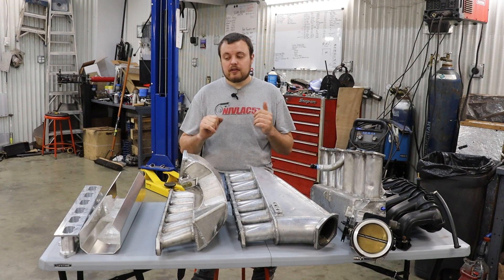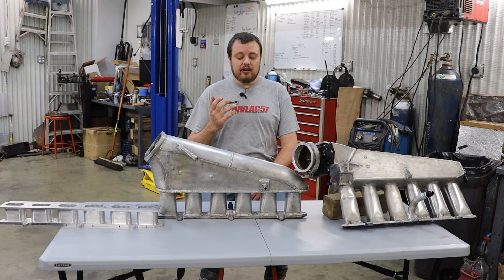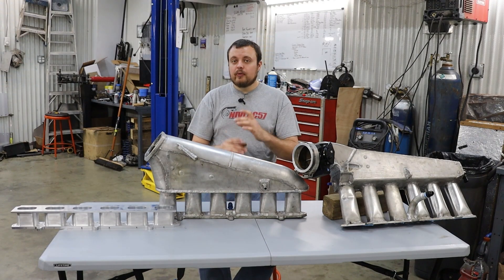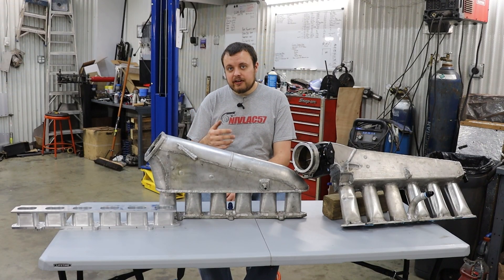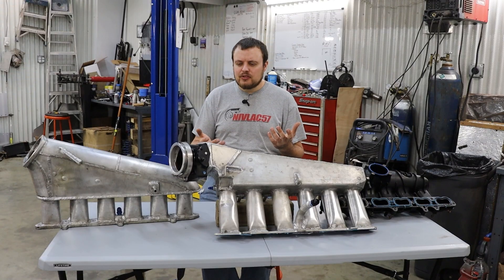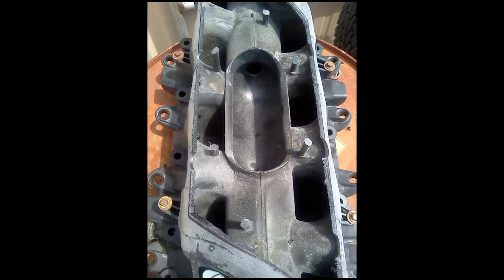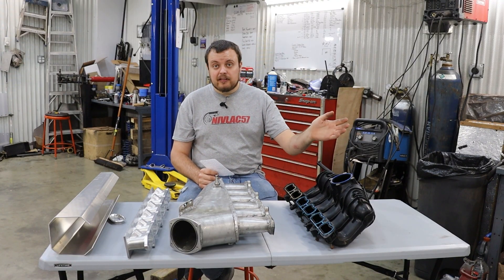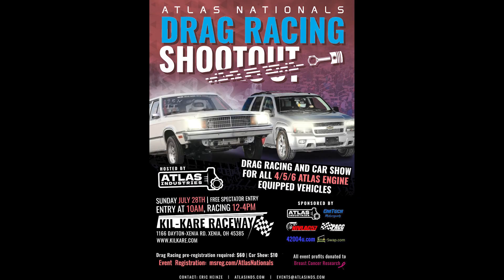Unlocking the Power of Your Intake Manifold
Today we talk about how to fabricate the ultimate Intake Manifold for your Turbocharged application.